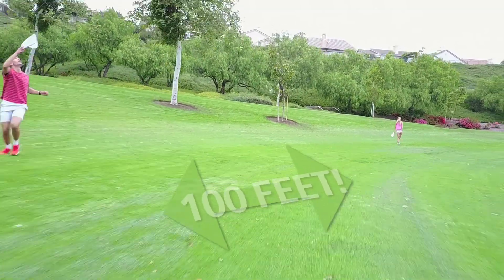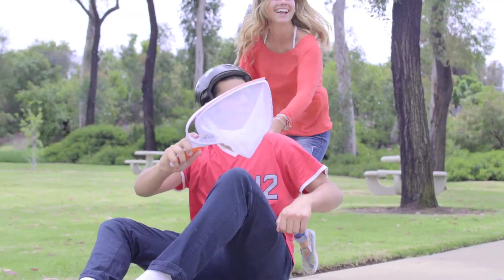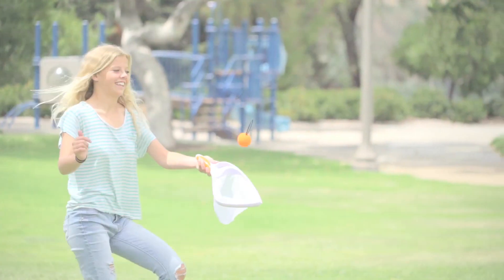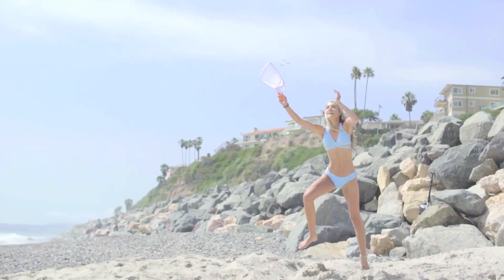Djubi Classic - The original Djubi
It's the ultimate game of catch that allows you to send the ball sailing over 100 feet! Perfect to help sports enthusiasts and catch aficionados elevate their game.